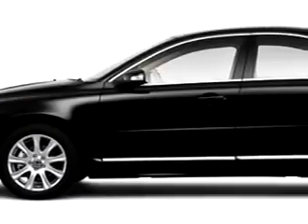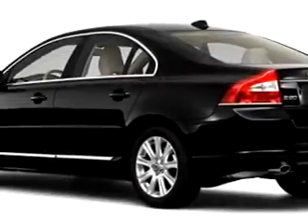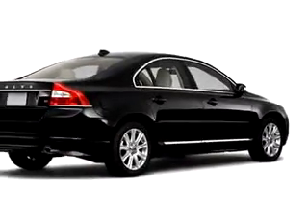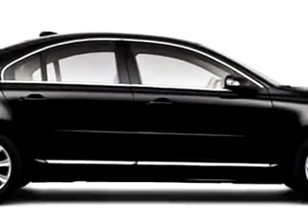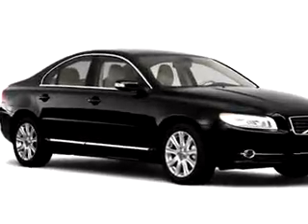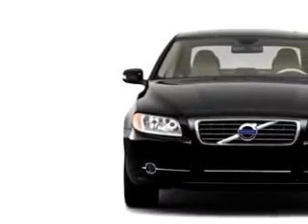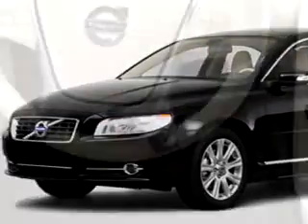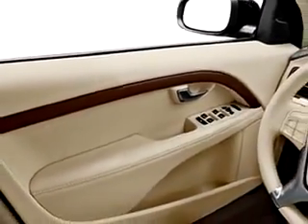2010 Volvo S80 Suburban Volvo Palm Beach West Palm Beach,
2010 Volvo S80- Imagine driving this GRY 2010 Volvo S80, equipped with a 6 Cyl. engine and an automatic transmission with only 6 miles. Enjoy this great car with features like Cruise Control, Auto-Dimming Mirrors, Emergency Trunk Release, Rear Bench Seat, Power Steering, Power Door Locks, Tachometer, and much more. Enjoy the drive and have peace of mind in this 2010 Volvo S80. See us at Suburban Volvo Palm Beach today!
Miles-      6
VIN- YV1982AS6A1127790

5544 Okeechobee Blvd.
West Palm Beach, Florida 33417